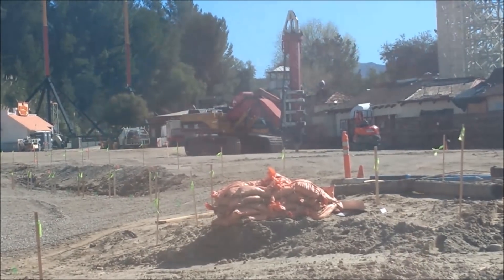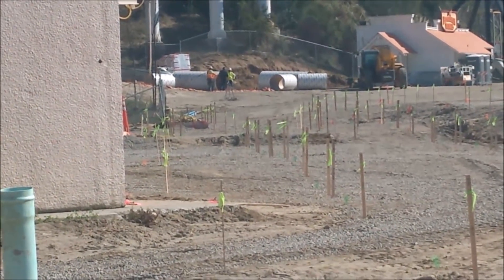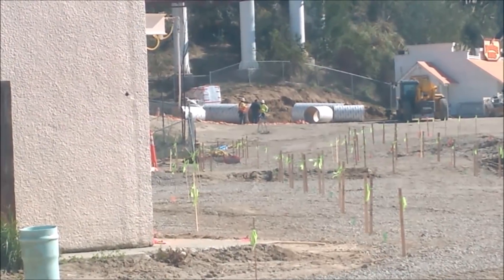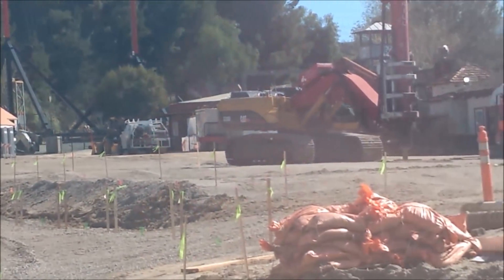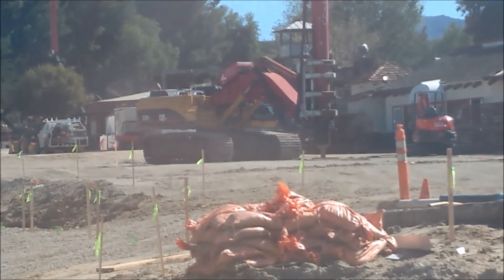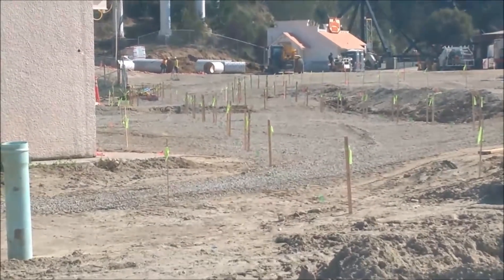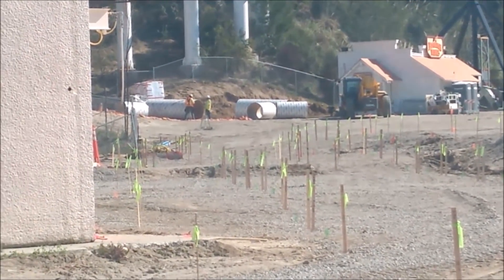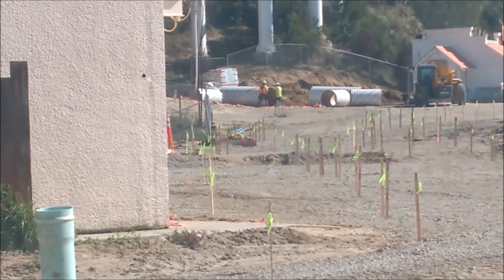HUGE West Coast Racers Construction Update! 3/12/19 | Going Vertical Soon! Six Flags Magic Mountain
Massive thank you to Mark!